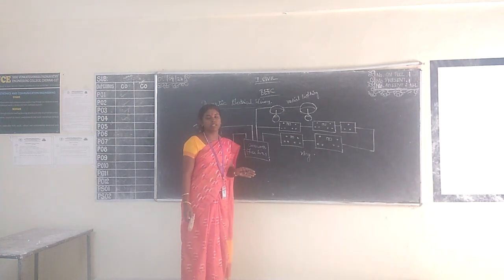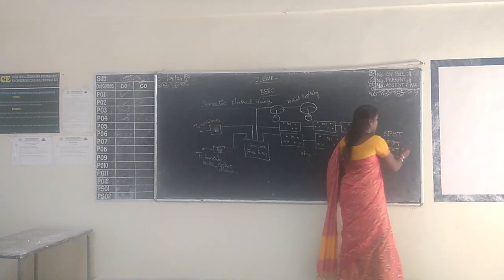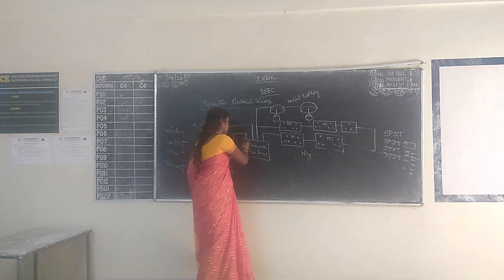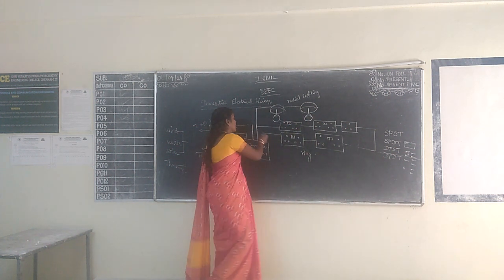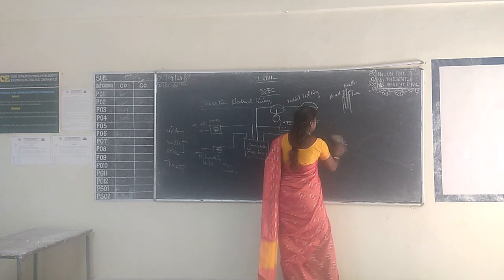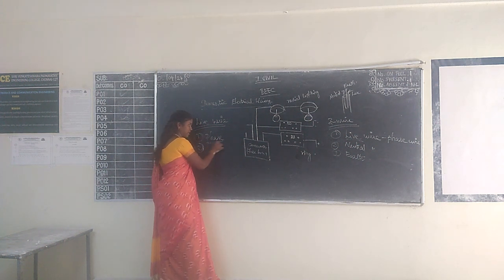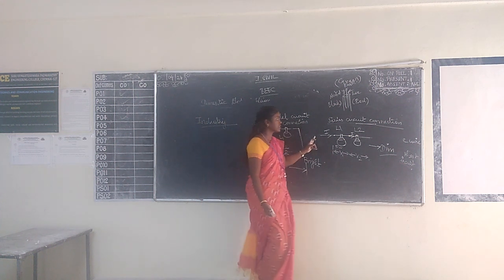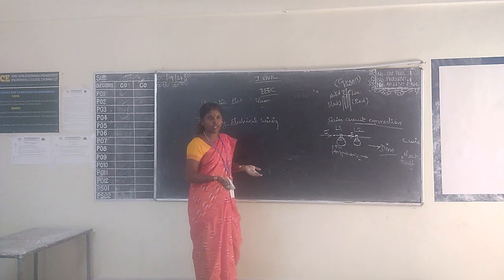I CIVIL UNIT 3 Domestric & industrial wiring, single line diagram 06 04 2024